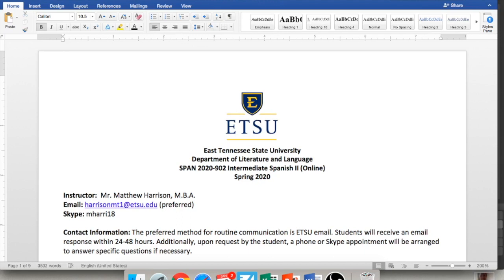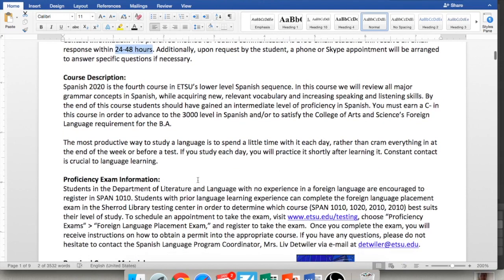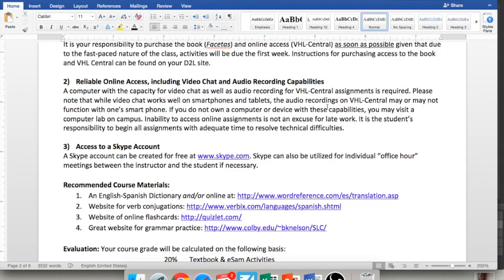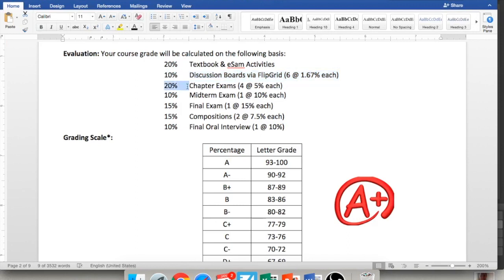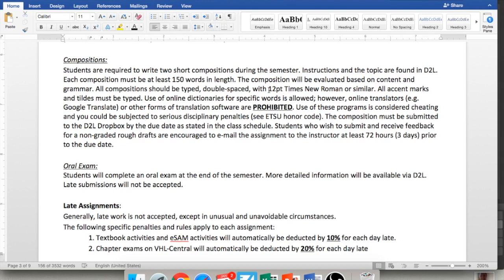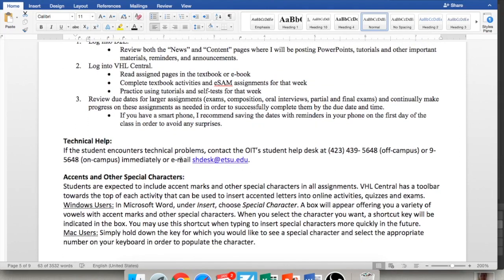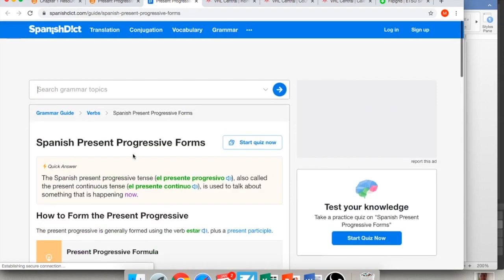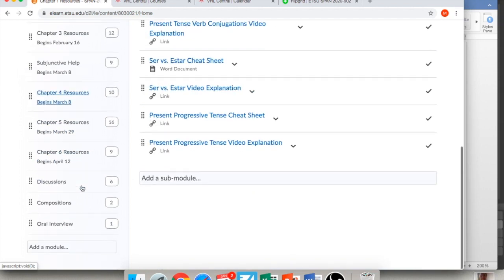SPAN 2020 Welcome Video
This video is about SPAN 2020 Welcome Video